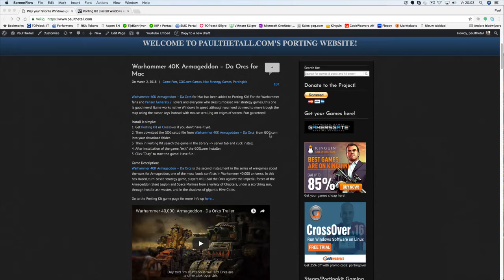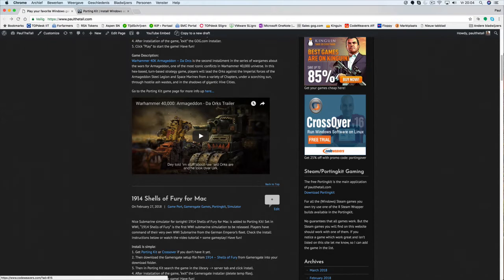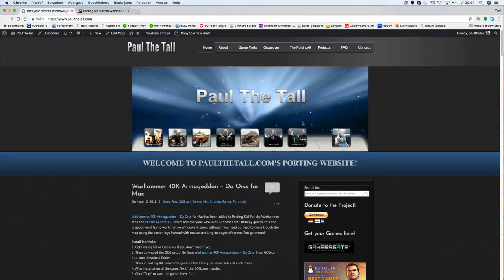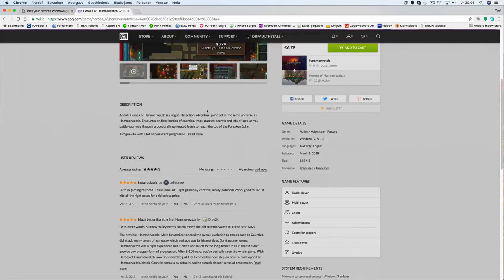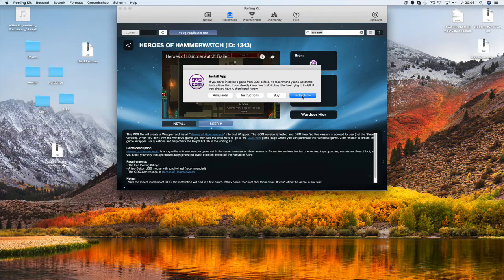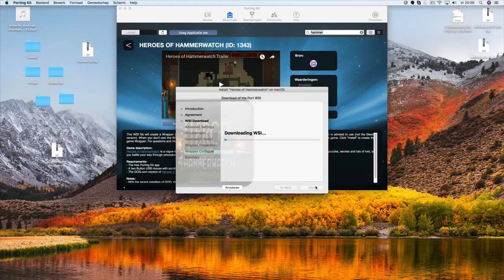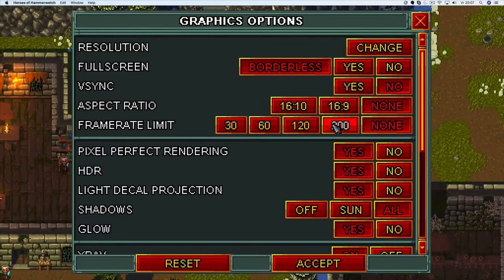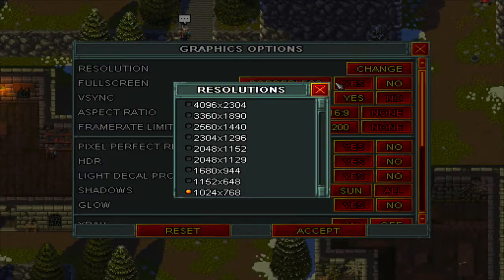Heroes of Hammerwatch for Mac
This video shows how you can play Heroes of Hammerwatch for Mac using Porting Kit. Porting Kit you can get on the Portingkit.com